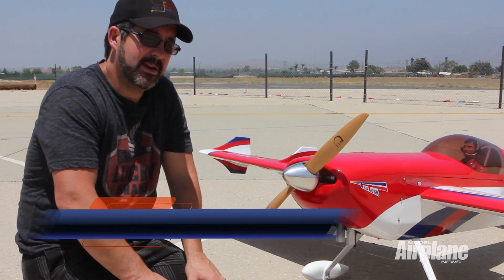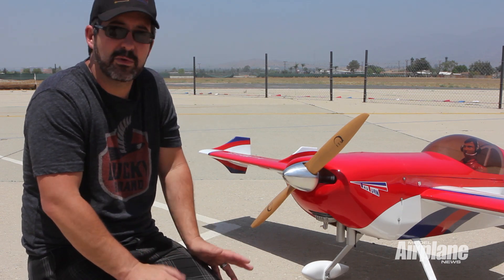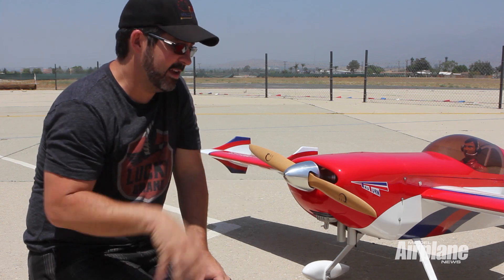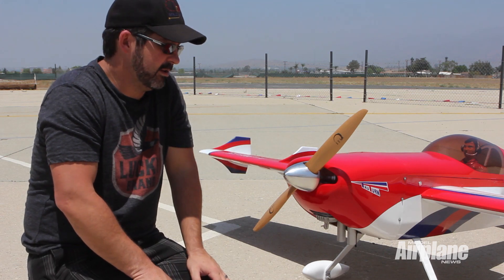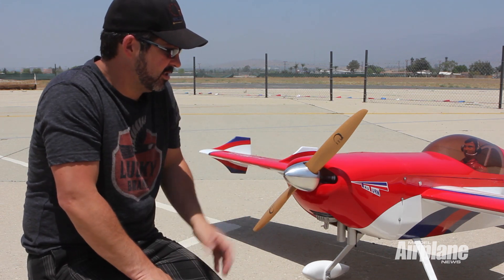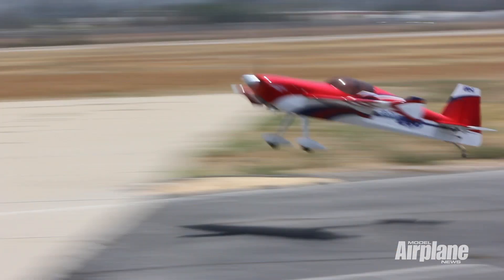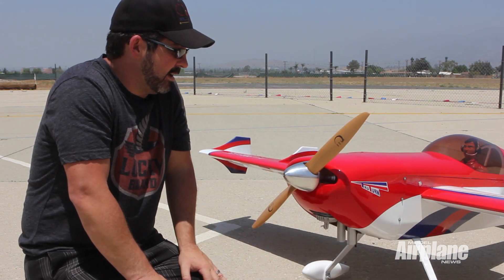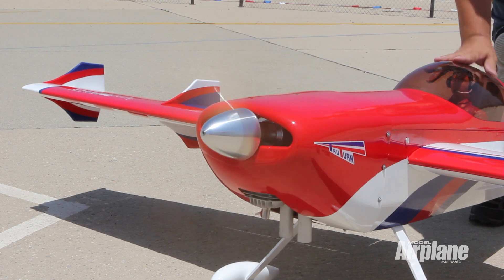Starting Gas Engines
There are lots of good reasons to use gasoline engines to power your model airplanes. Generally speaking, they are easy to start, and run very reliably while producing their peak power at lower rpm than glow engines of similar displacement. With lower rpms they tend to make less noise and burn less fuel per minute than comparable nitro burning 2-strokes. But as with all things RC, to operate properly, your gas-fed engine needs to be installed and set up correctly.